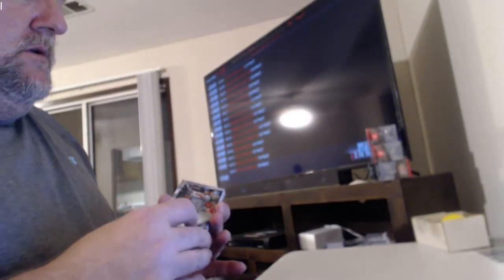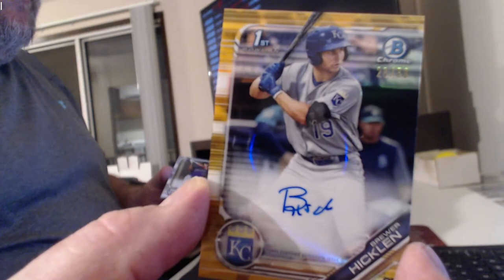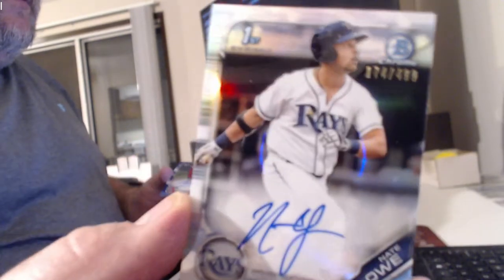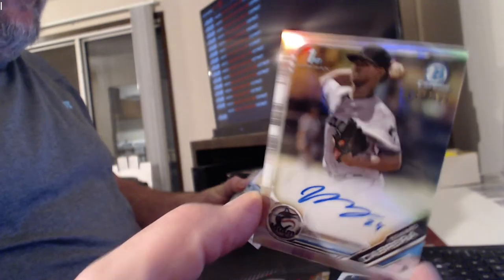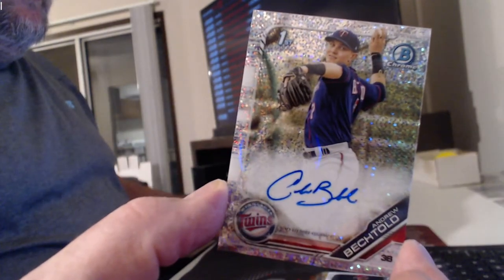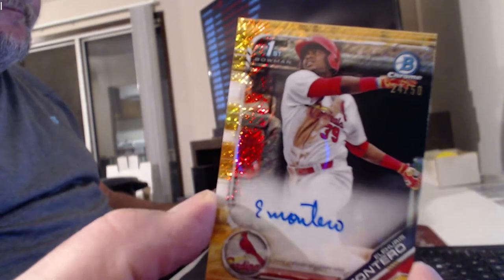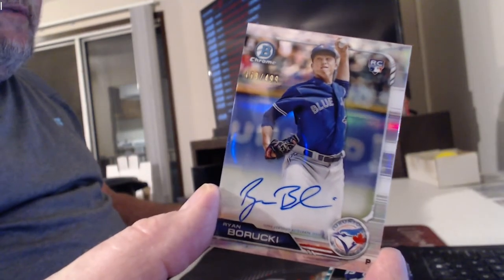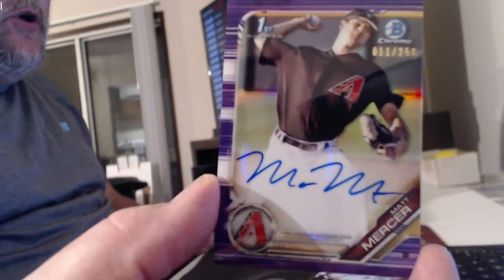BLOWMAN AUTO RECAP